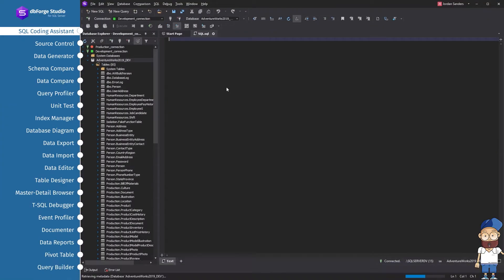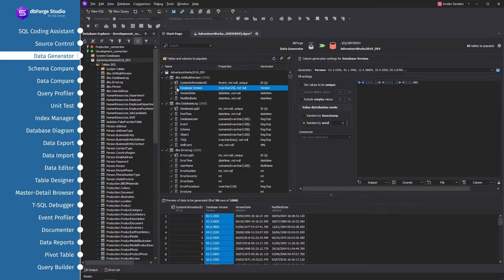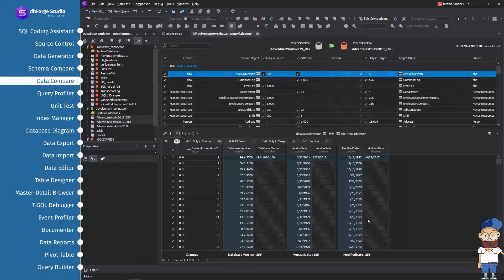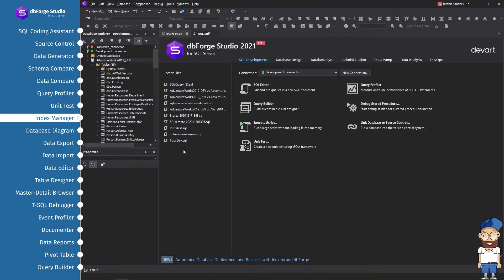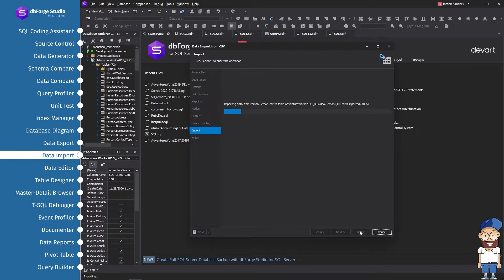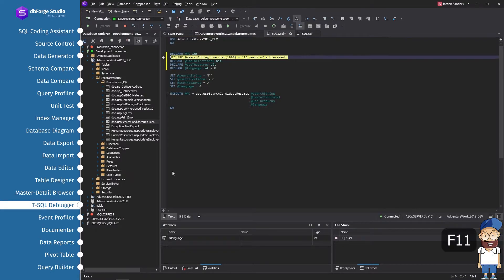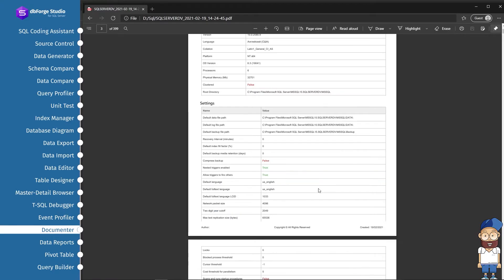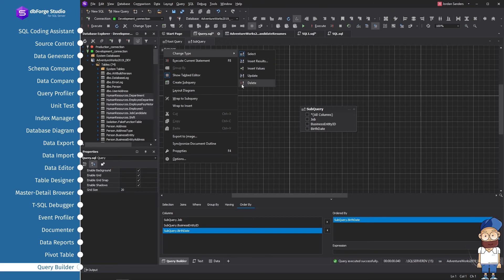Powerful SQL Manager Tool & IDE for MS SQL Server Databases - dbForge Studio for SQL Server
dbForge Studio is amazing all-in-one GUI tool for developing, managing, and maintaining Microsoft SQL Server databases.

In this video, we emphasize some of dbForge Studio's most powerful features:
00:00 Introduction
00:17 SQL Coding Assistant
00:44 Source Control
1:20 Data Generator
2:13 Schema Compare
2:41 Data Compare
3:10 Query Profiler
3:40 Unit Test
4:10 Index Manager
4:30 Database Diagram
4:52 Data Export
5:11 Data Import
5:28 Data Editor
6:05 Table Designer
6:25 Master-Detail Browser
6:42 T-SQL Debugger
7:07 Event Profiler
7:27 Documenter
8:16 Data Reports
8:32 Pivot Table
8:48 Query Builder
9:25 QR-code